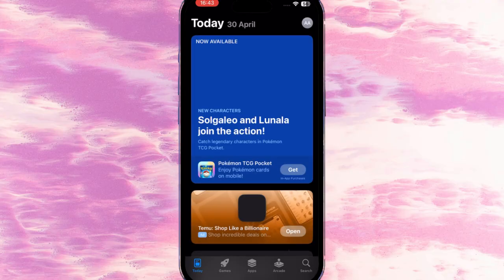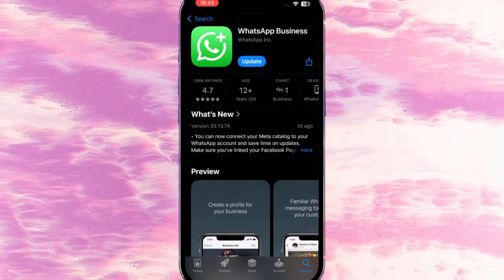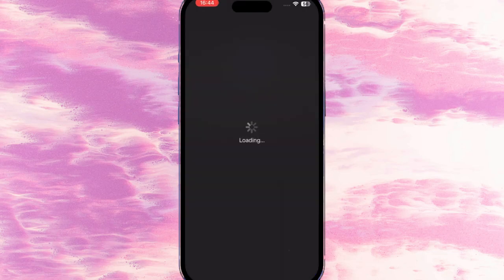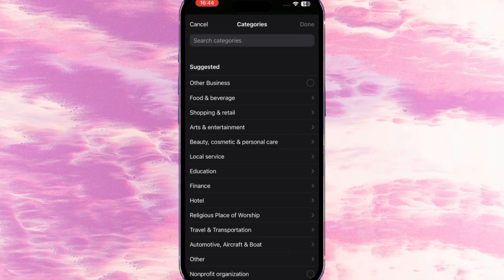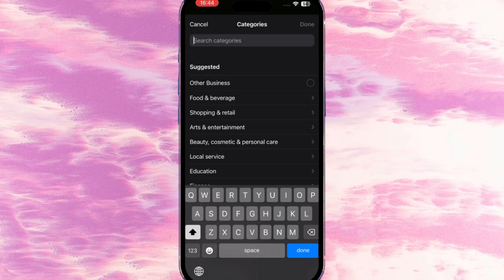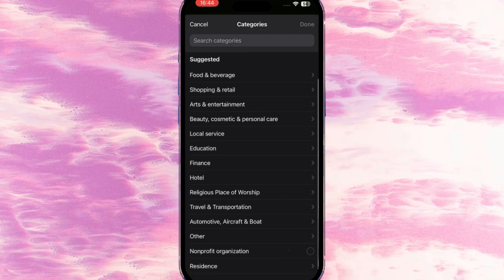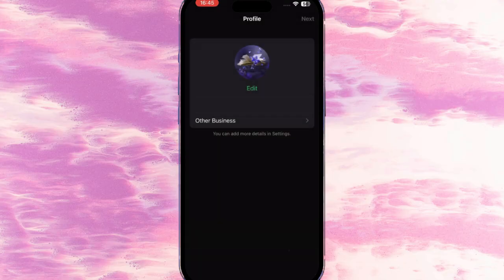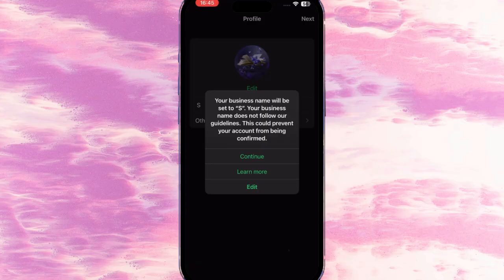How to Convert WhatsApp to Business Account Fast and Easy – Full Guide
Thank you! How to Convert WhatsApp to Business Account Fast and Easy – Full Guide

In this video, we’ll show you how to convert your WhatsApp to a Business account quickly and easily. If you're looking to unlock powerful business features like automated messages, business profiles, and customer engagement tools, this step-by-step guide will walk you through the entire process. Whether you're a small business owner or just exploring WhatsApp Business, this tutorial is designed to help you make the switch smoothly.​
Charles

Converting your WhatsApp to a Business account is a straightforward process. We'll start by backing up your current chats to ensure no data is lost. Then, we'll guide you through downloading and setting up the WhatsApp Business app, verifying your number, and restoring your chat history.

By the end of this video, you'll have successfully converted your WhatsApp to a Business account, ready to take advantage of features like quick replies, labels, and analytics. These tools are designed to enhance your communication with customers and streamline your business operations.​
Charles